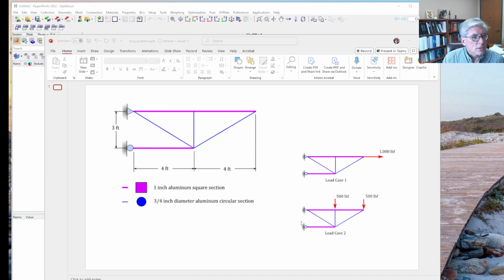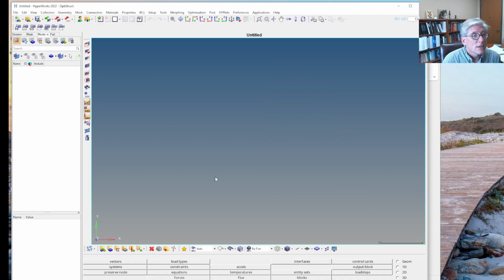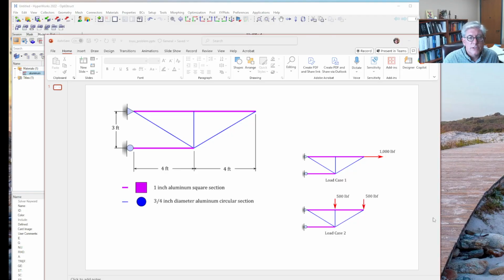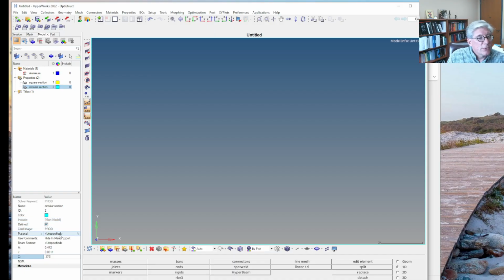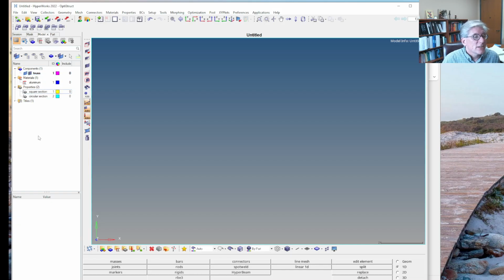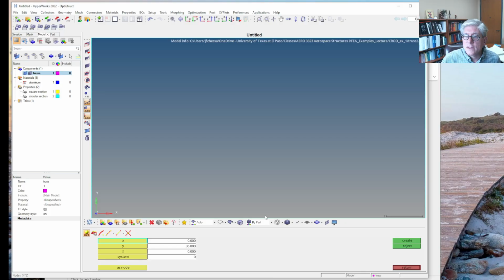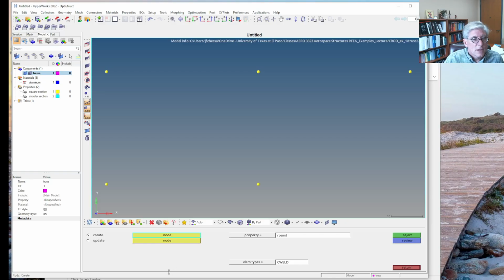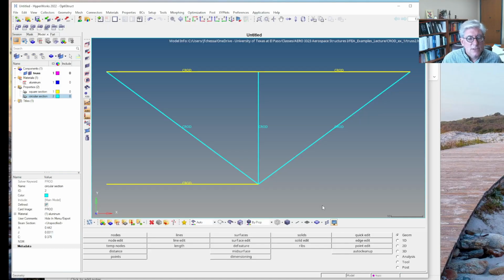truss example part1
Solving the truss problem from class in Hypermesh